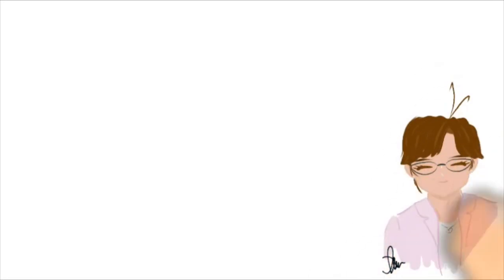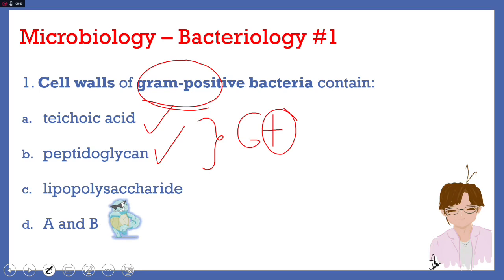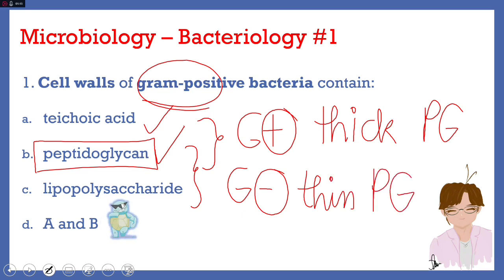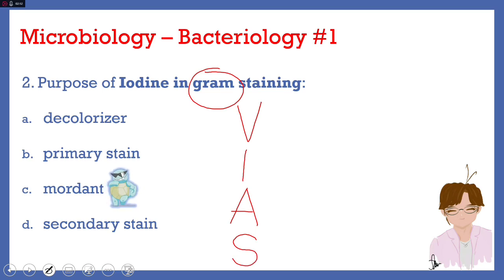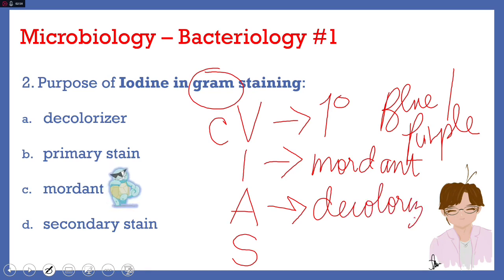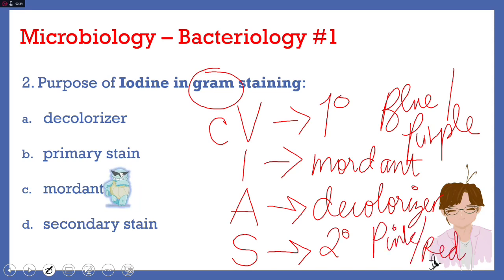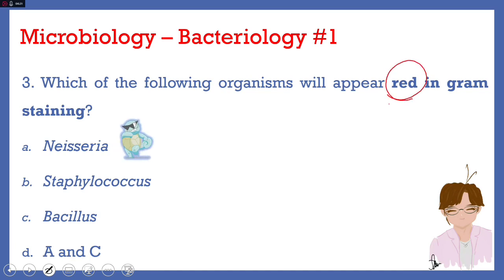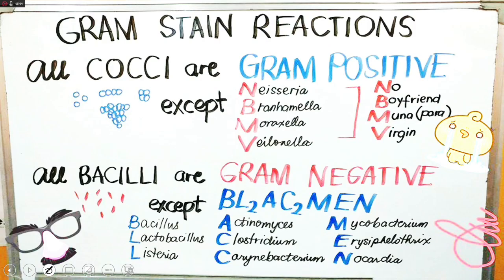MedTech Q&A - Micriobiology - BACTERIOLOGY #1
MedTech Q&A videos are short videos showing 5 questions on a certain subject which will be answered and explained.

Please do share.

God bless! :)

Arigathanks!